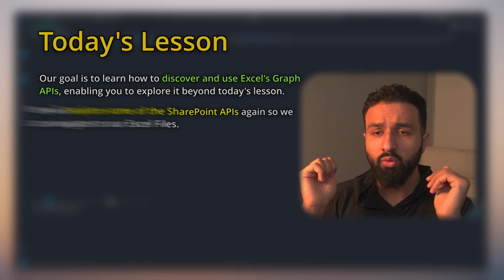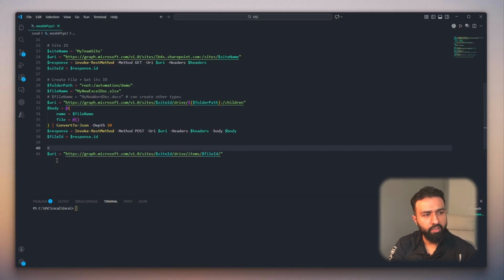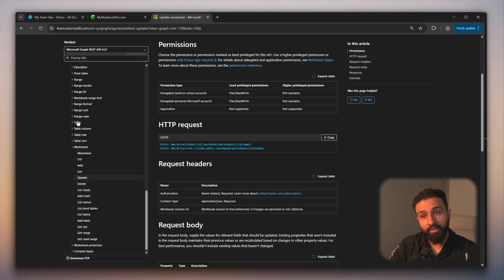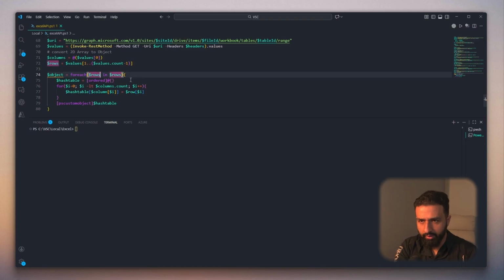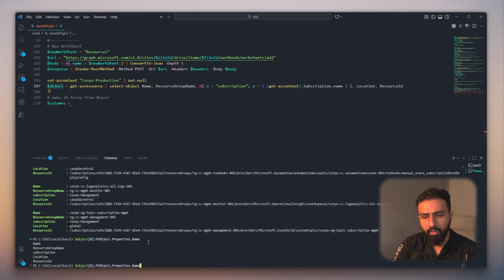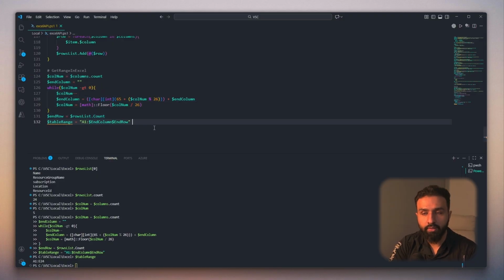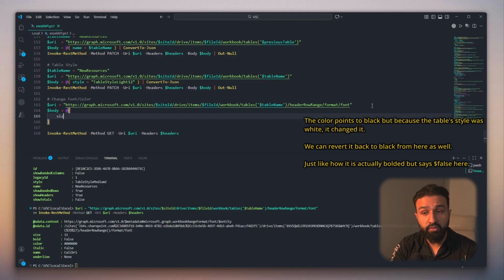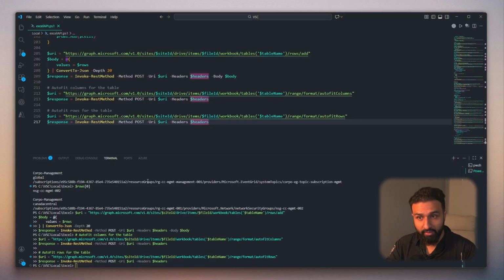Excel Online API Explained — Automate Tables For Reports!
In this Episode we will explore Excel Online in SharePoint using Graph API through PowerShell.

00:00 Intro
02:21 Accessing SharePoint and Files
04:05 Creating Excel File in SharePoint
06:49 Working with WorkSheets (Get, Create, Update)
12:45 Working with Existing Tables
15:24 Getting Existing Table Data
18:07 Converting 2D Array data to Object
21:38 Insert Data to Existing Table (Simple)
23:24 Making Array of Arrays with PowerShell
25:40 Making a Table From Objects
27:47 Make Object Into 2D Array
31:16 Programming Table Ranges
34:19 Inserting Object as Raw Data Into Excel
34:19 Convert Raw Data to Excel Table
39:15 Format Table Style, Font, Size, Color & AutoFit
42:09 Demo Results
42:31 Insert Data to Existing Table (Advanced)
44:46 Append Object into 2D Array
46:53 AutoFit Columns & Rows (again)
47:17 Closing Comments
49:25 Outro

In this episode we will dive deep into Excel Online and how to interact with it using Graph API with PowerShell. We will explore the following...
🔹How to navigate through SharePoint to get to our Files
🔹How to make xlsx files using Graph API (without having to import)
🔹How to discover Excel Online's API URIs and use them.
🔹So that we can explore Excel Online Programmatically to do the following:
  🔹We will explore Excel itself and how to interact with worksheets
  🔹How to collect existing table data
  🔹How to create tables with our data using objects
  🔹How to format our tables with style, fonts, autofit, etc.
  🔹And finally how we can append new rows to Excel tables
🔹This will prepare us to utilize Excel programmatically so that we can include it in our automations:
  🔹Whether its to read data that we can ingest in our automations
  🔹Import our data for any kind of reports
  🔹or append to some sort of log capturing excel doc.

Beyond that the lessons here will enable you to venture beyond to other things not discussed like building charts, formulas, single cell manuiplation and more, as the blueprints on how you can find and work with Excel will be taught to you.